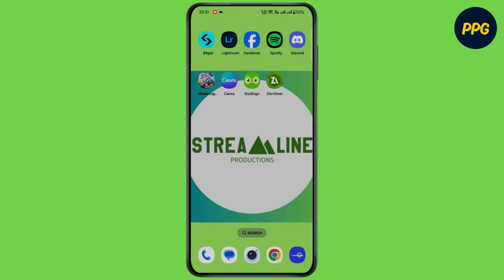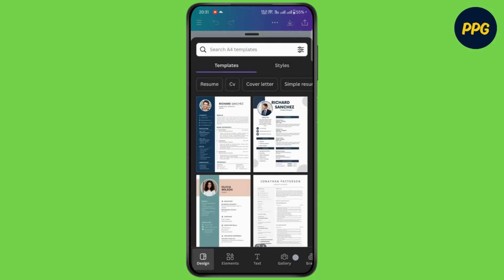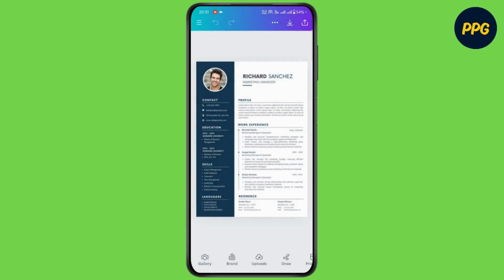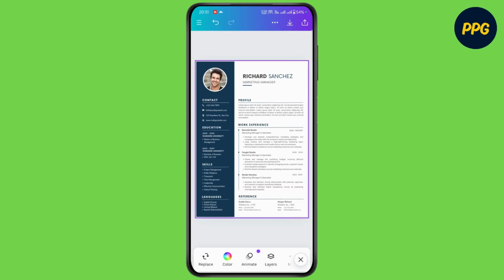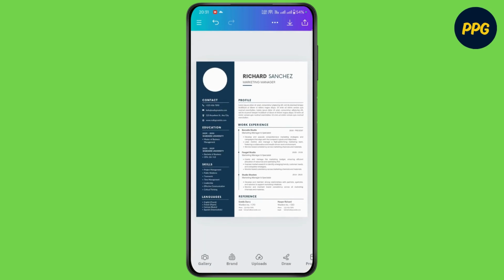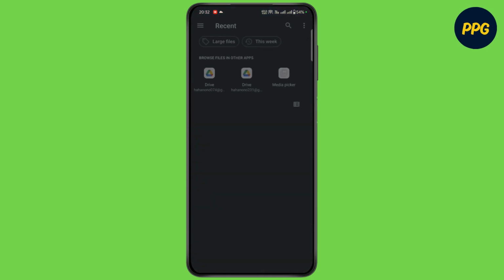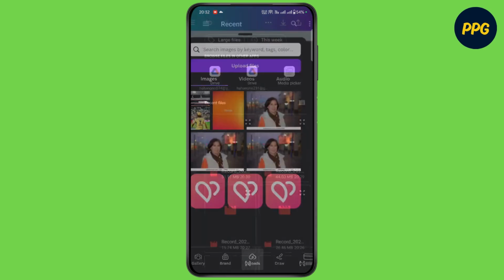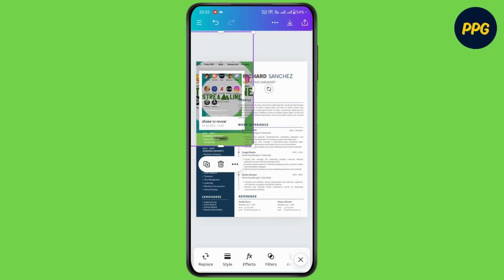How to Add Photo in Canva Resume ?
Hello Guys,

Welcome to our step-by-step guide on "How to Add Photo in Canva Resume"! If you're looking to enhance your resume by adding a professional photo using Canva, this video is for you. We’ll walk you through the process of uploading and positioning your photo on your resume template, ensuring you create a polished and eye-catching design. Learn how to make your resume stand out by effectively incorporating your image in Canva!

In this video, we will show:

How to add a photo to your Canva resume
How to upload images in Canva
Tips for choosing the right photo for your resume
How to position and resize your photo in Canva
Best practices for designing a professional-looking resume
how to add photo in canva resume, upload photo to canva resume, canva resume design tips, add picture to resume in canva, how to use canva for resumes, positioning images in canva, professional resume design canva, canva tutorial for resume photo, choosing photo for resume, resize image in canva resume